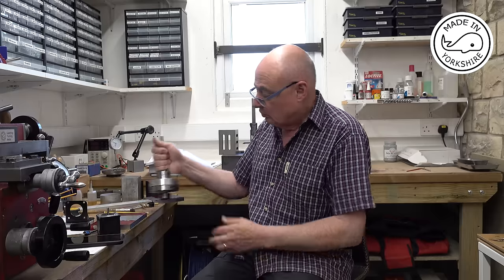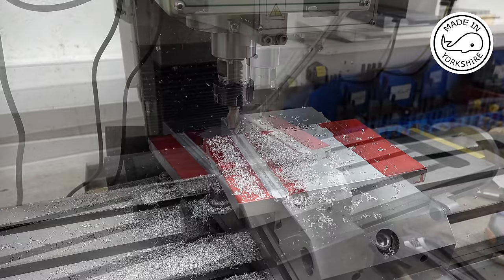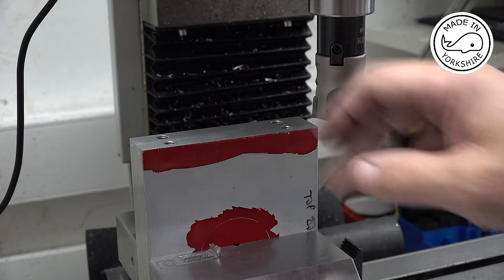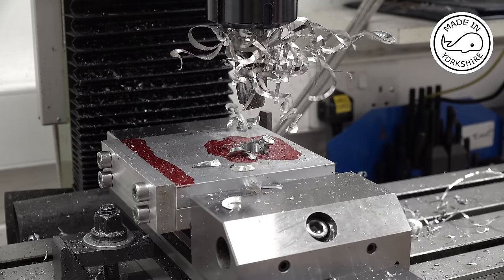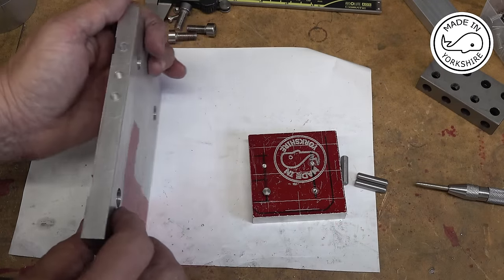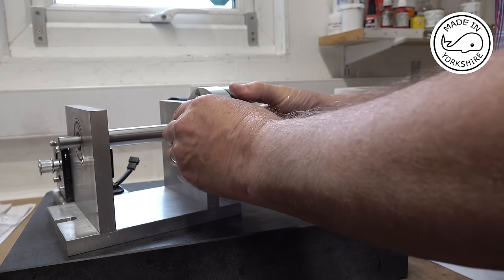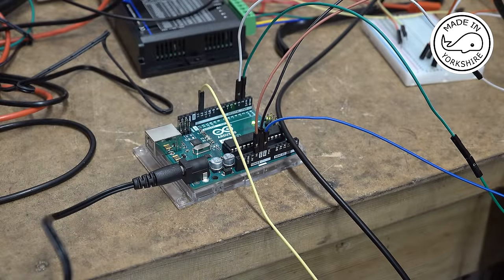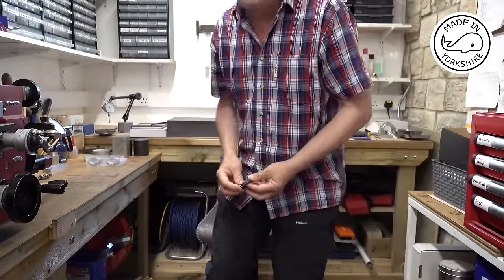MT50 Part 3 - Making a Gear Hobbing Attachment. The Housing. In 4K/UHD by Andrew Whale.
Making a Gear Hobbing Attachment.
In this video, part 3 of the series, I make the Spindle Housing.
This project is based on a gear hobbing attachment detailed on Andy's Machines YouTube channel. The link to his channel is here:

My Arduino test script has hard coded variable for CPPR and number of teeth to cut. Just modify to meet your requirements. It's a bit basic but it should help with testing. It can be dowloaded here:

Cheers!